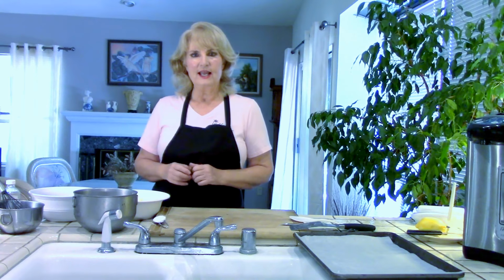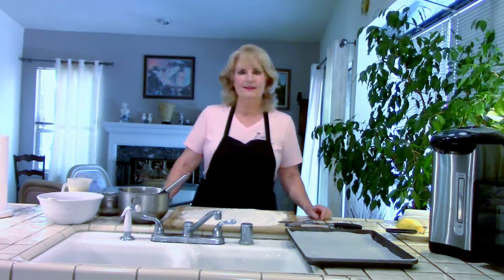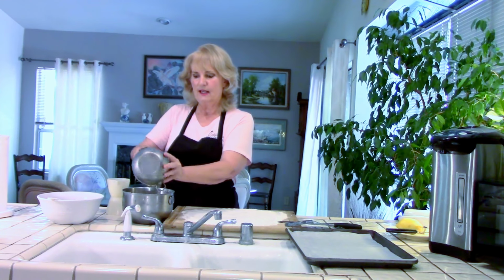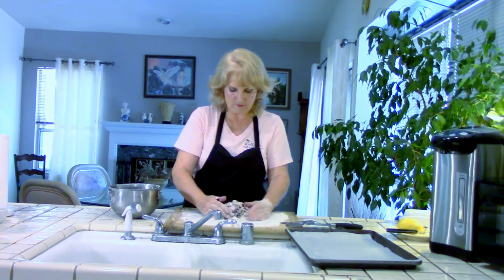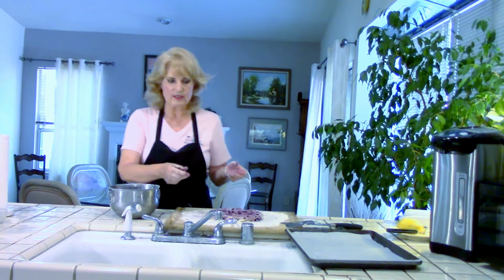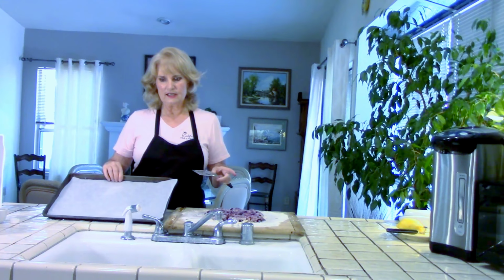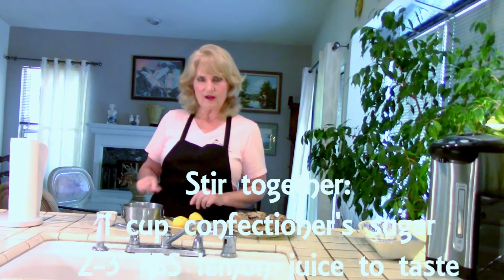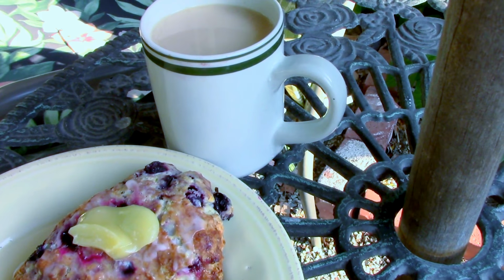E-Z Tangy Lemon-Glazed Blueberry Scones recipe you'll love!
Diane shows you a simple recipe on how to make scones loaded with blueberries and covered in a tangy fresh lemon glaze!

Ingredients for scones:
2 cups all-purpose flour (or Thrive gluten-free flour available through Tiny House Prepper channel)
6 TBS sugar
1 cup frozen blueberries
1/2 tsp. salt
1/2 cup frozen butter, grated
Zest of one lemon
1 TBS baking powder

Wet ingredients:
1/2 cup whipping cream/heavy cream
1 tsp. vanilla extract
1 large egg

Whisk all dry ingredients together except butter and blueberries.  Place in freezer for 1/2 hour or so along with blueberries in a separate bowl.  Put butter in a separate bowl in freezer as well.

After dry ingredients come out of freezer, add butter and blend with pastry cutter or fingers until batter is crumbly. Whisk wet ingredients and incorporate wet ingredients into dry ingredients.  When incorporated, fold in berries.

Place dough on floured cutting board and form into large ball.  Flatten ball into 8-inch pie shape and then cut into 8 wedges.

Bake for 20-25 min. in 400F oven until tops are browned.

Cool for 5-10 minutes and glaze.

GLAZE INGREDIENTS:
1 cup confectioner's sugar
2-3 TBS fresh lemon juice

Mix/whisk ingredients together and top scones with glaze

Hope you enjoy these yummy and easy to make scones.

You can find the original recipe on Sally's Baking Addiction